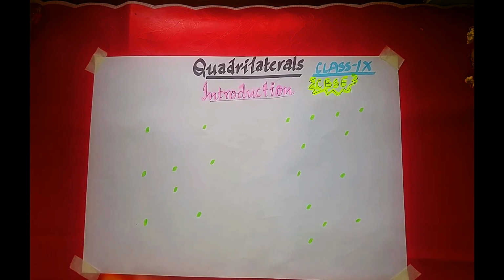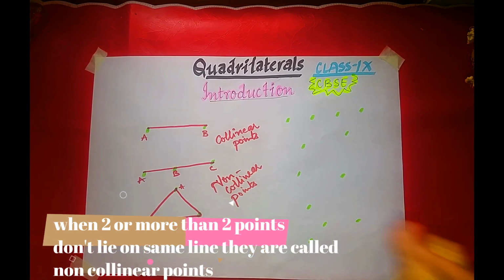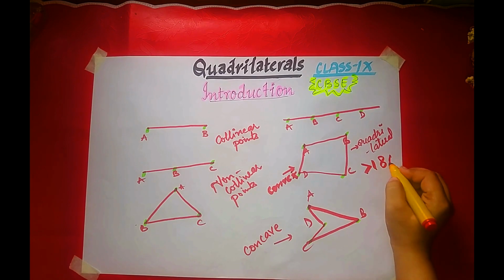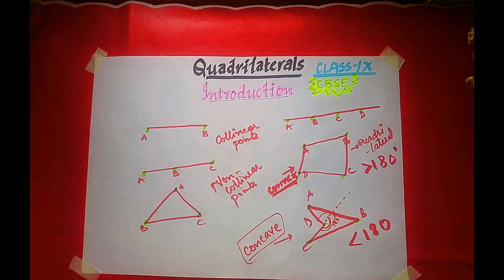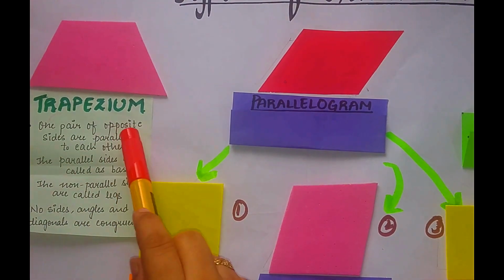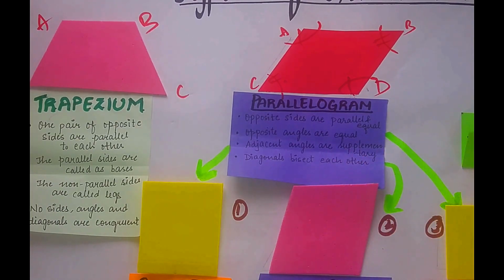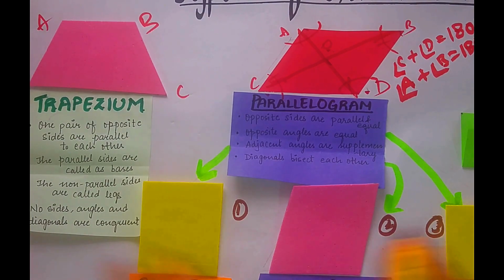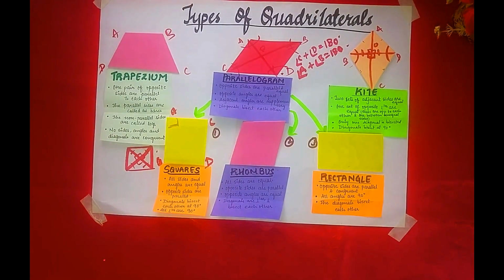QUADRILATERALS-- INTRODUCTION CLASS-9 NCERT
QUADRILATERALS INTRODUCTION
TYPES Of quadrilaterals
and their properties.